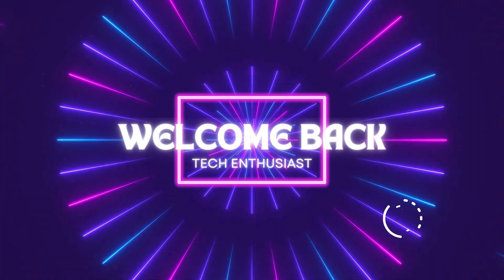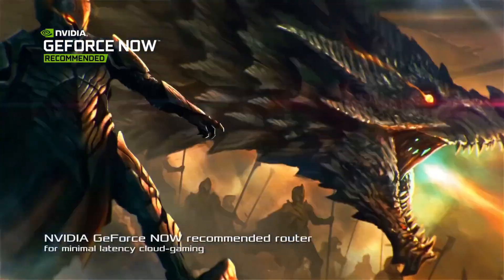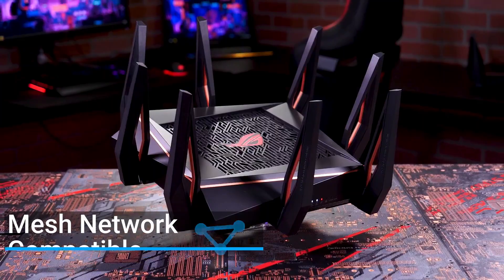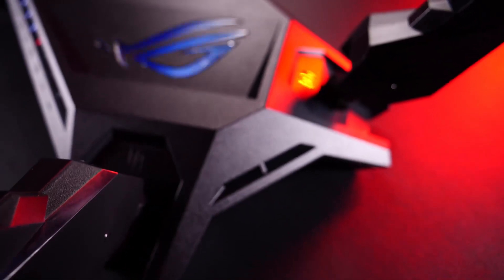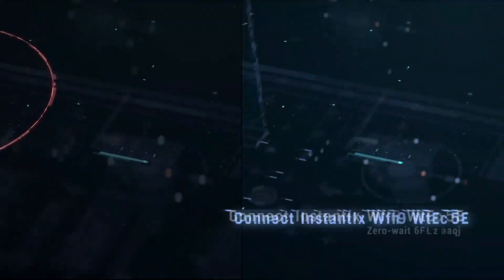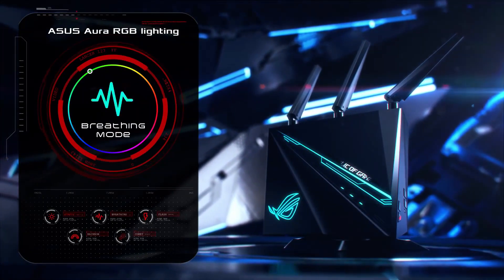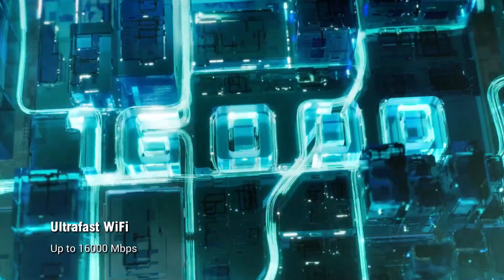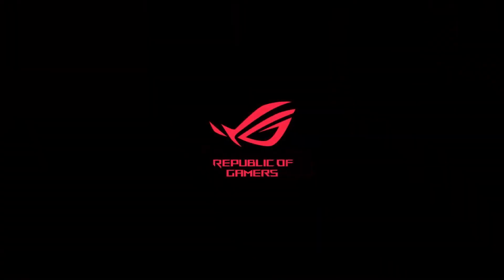Top 5 Asus Rog Rapture Gaming Router 2024 - Top Picks Among All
✅ Top 5 Asus Rog Rapture Gaming Router 2024(featured in this Video):

► 1. ASUS ROG Rapture WiFi 6 Wireless Gaming Router
► 2. ASUS ROG Rapture WiFi 6 AX Gaming Router
► 3. ASUS ROG Rapture Tri-band WiFi 6E Gaming Router
► 4. ASUS ROG Rapture WiFi Gaming Router
► 5. ASUS ROG Rapture WiFi 6E Gaming Router

🕕Timestamps🕕
01:03 - ASUS ROG Rapture WiFi 6 Wireless Gaming Router
02:03 - ASUS ROG Rapture WiFi 6 AX Gaming Router
02:59 - ASUS ROG Rapture Tri-band WiFi 6E Gaming Router
03:52 - ASUS ROG Rapture WiFi Gaming Router
04:47 - ASUS ROG Rapture WiFi 6E Gaming Router

Today, I am going to talk about Top 5 Asus Rog Rapture Gaming Router 2024

Welcome back, tech enthusiast, Step into the realm of gaming excellence with a router that stands as a beacon of innovation and performance. It's time to take your gaming experience to the next level with our selection of the top 5 gaming routers. Bid farewell to the frustrations of lag and connectivity issues, and embrace a world where every gaming session is characterized by seamless speed and uninterrupted gameplay. Whether you're engaging in intense multiplayer battles, streaming high-definition content, or downloading the latest game updates, this router ensures that your connection remains stable and reliable. With a suite of advanced features designed specifically with gamers in mind, you'll experience responsiveness and precision like never before. Unleash the full potential of your gaming experience with this top-of-the-line router.